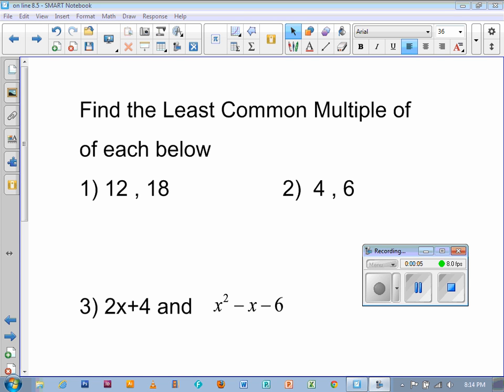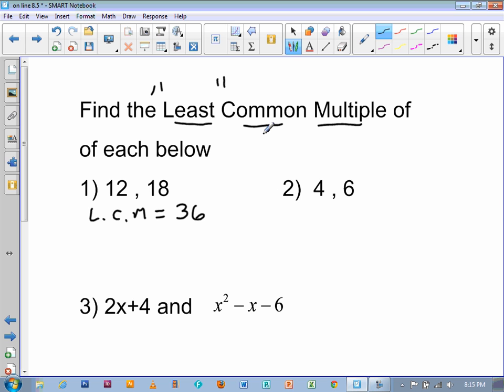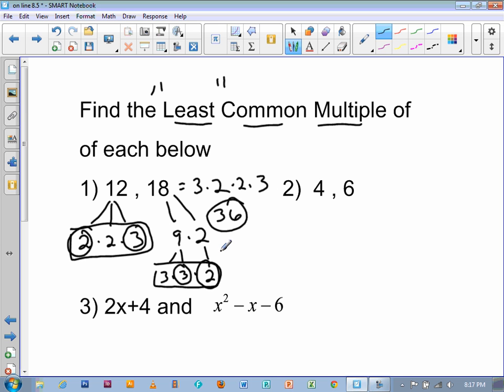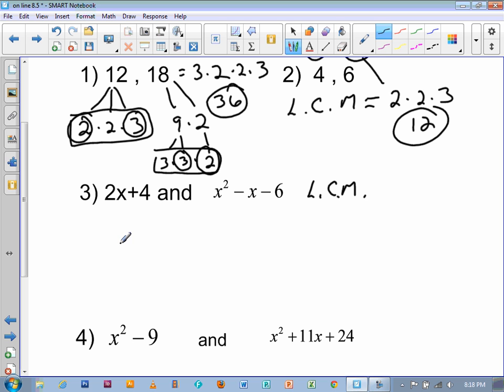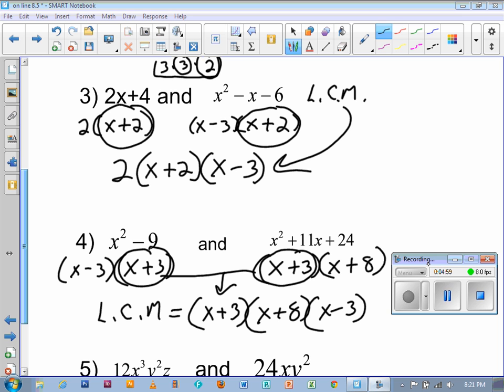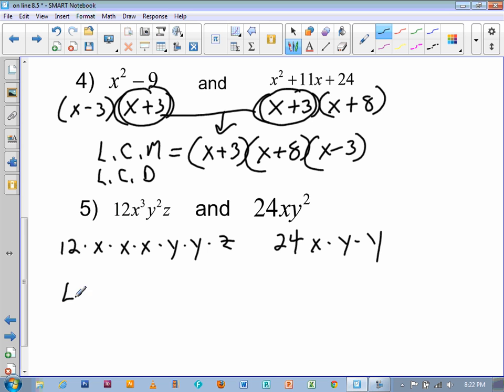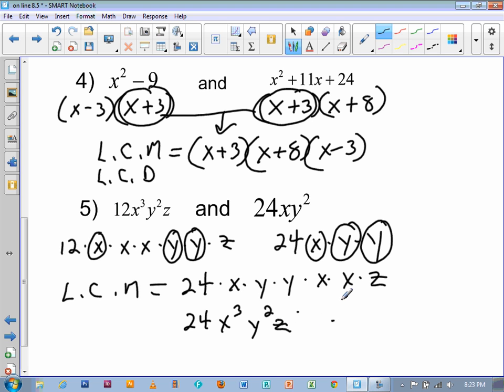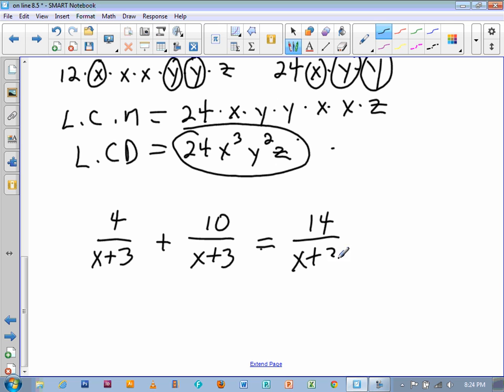notes 8 5